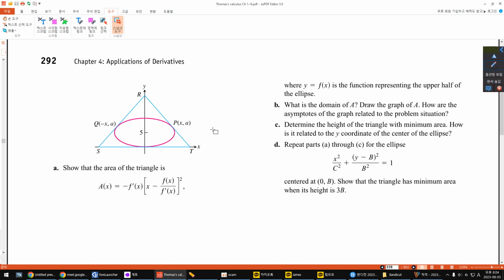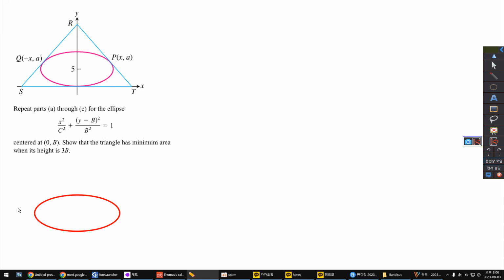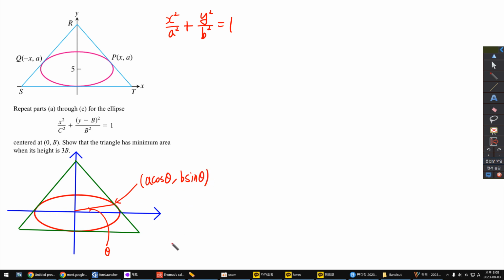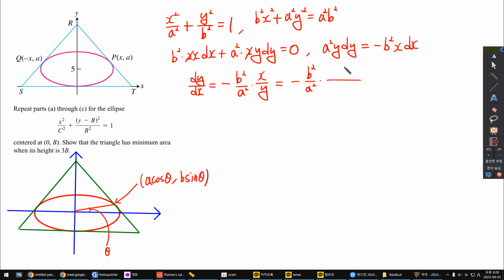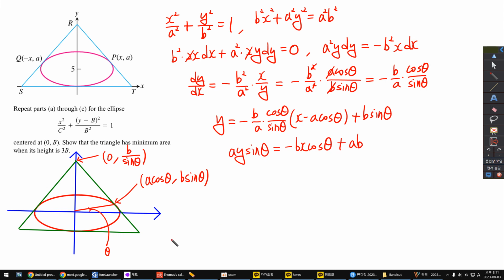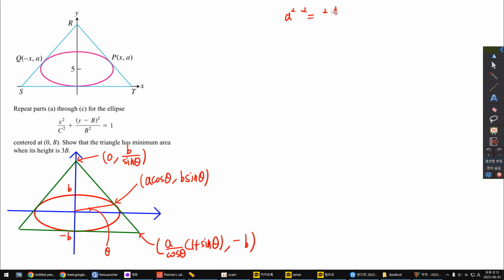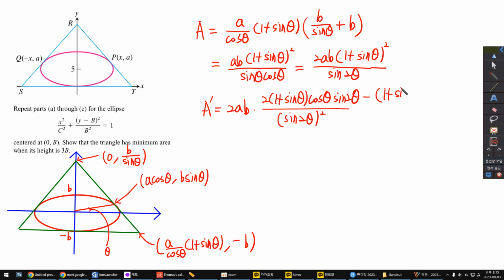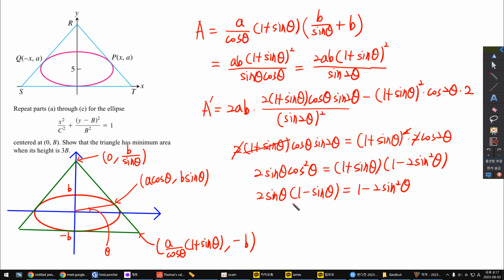The smallest triangle circumscribing an ellipse (Adapted from Thomas Calculus 4.5.62)